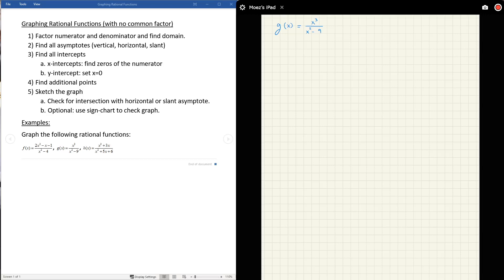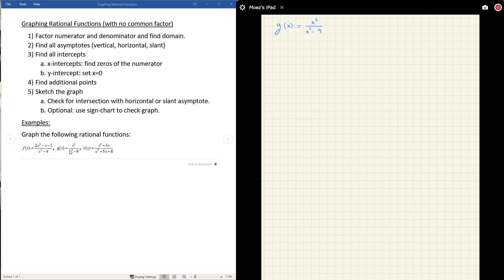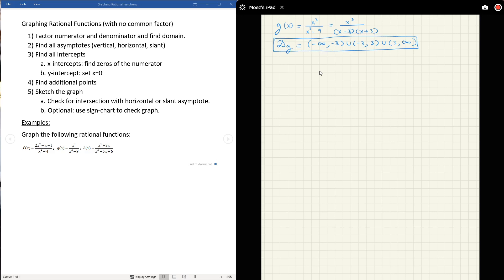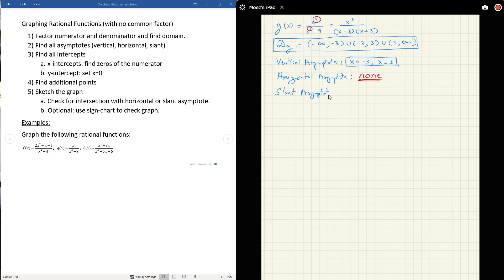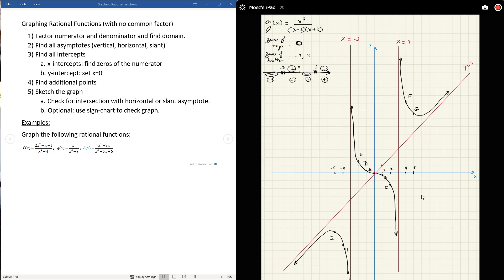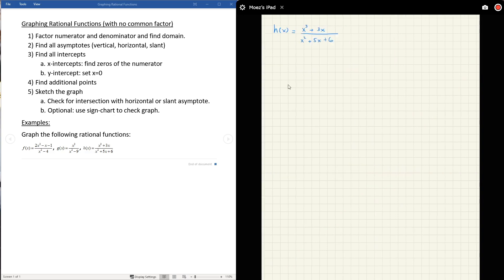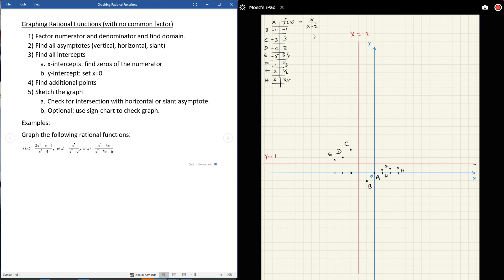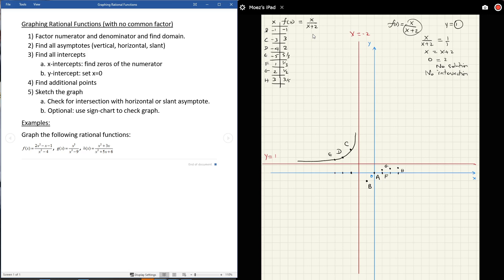Graphing Rational Functions - Part 2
This is the second part of a two-part series covering a precalculus-level procedure for graphing rational functions.